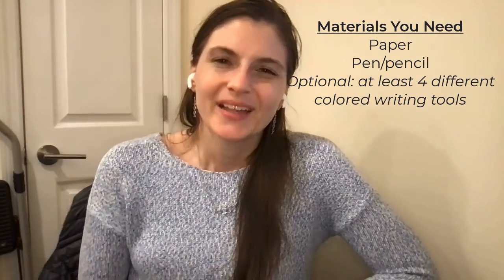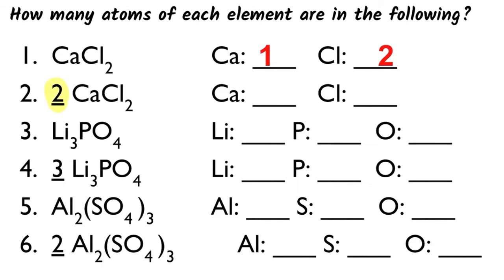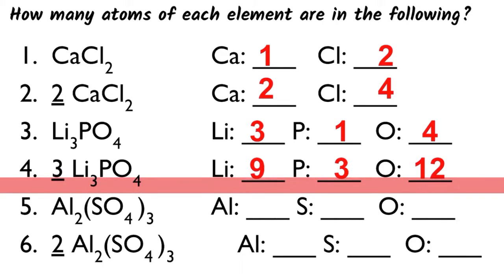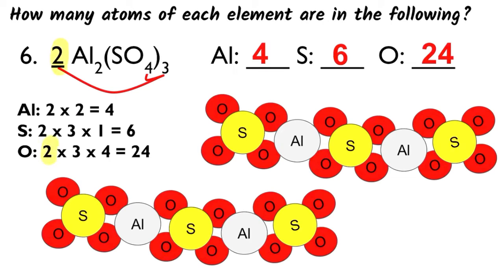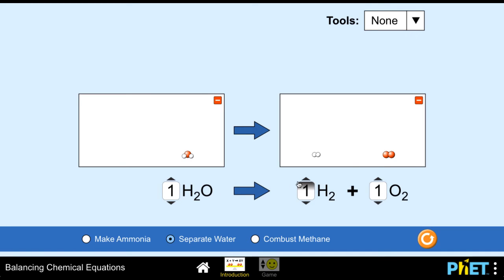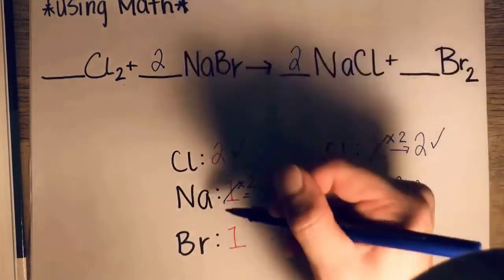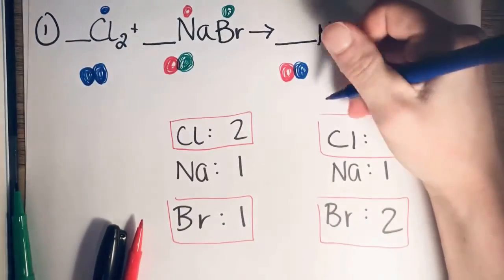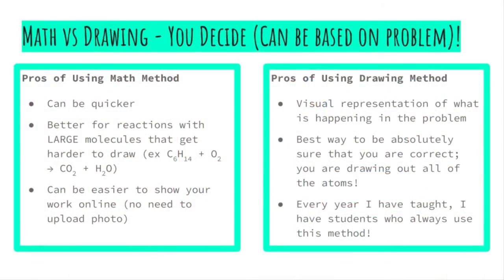Science_HSChem_Unit6_MolesStoichiometry_Day13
Aligned with Unit 6 Day 13

Learning Goals -
-Count the # of atoms of each element in a chemical formula
-Determine whether or not a chemical equation is balanced
-Balance a chemical equation using multiple strategies (drawing & math)